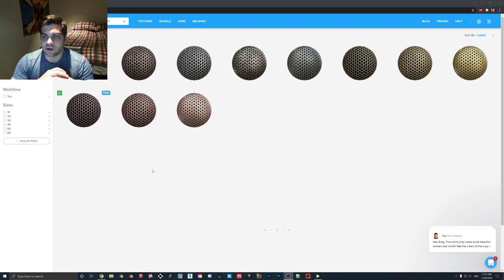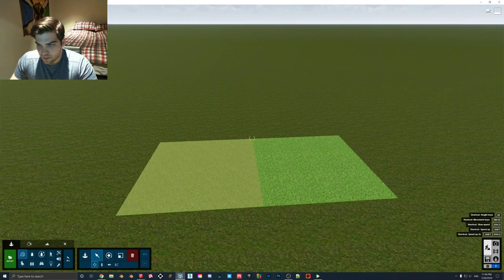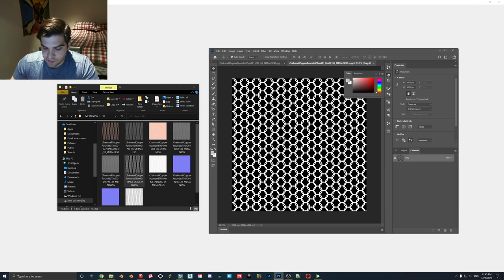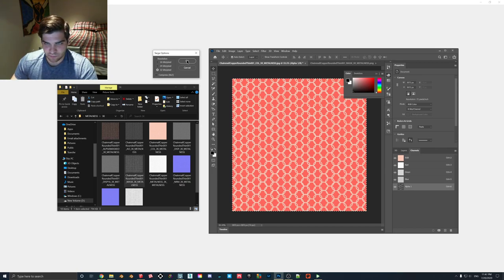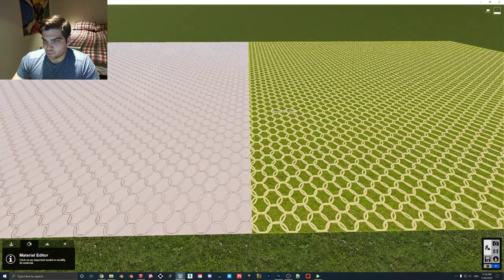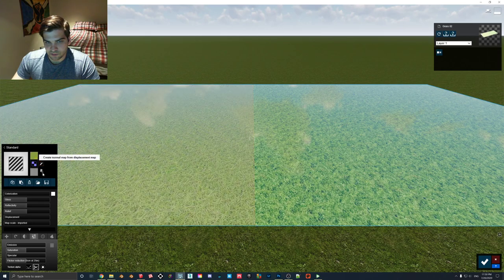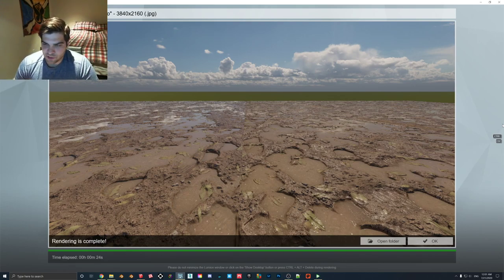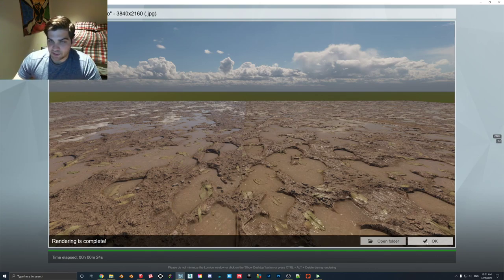How to import GLOSS/REFLECTION/OPACITY Maps into LUMION using Photoshop!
Note: I learned about a month after this video that if you are bringing in metal objects to Lumion, the metalness map (of you have it) sometimes works better than the reflectivity map so give that a try :)

In this video I will be showing you how to add maps into other maps alpha channels, so that you will be able to use 5 maps simultaneously in Lumion instead of the base 3! This was something I really struggled with when I first started with Lumion so hopefully it can help some people out!

Timestamps in the video:
Introduction/Getting Materials 0:00
Creating Quick Test Plane in Sketchup and Importing to Lumion 1:50
Chainmail Copper Rounded Thin Texture 3:00
Chainmail Copper Rounded Thin Texture - Photoshop 3:35
Chainmail Copper Rounded Thin Texture - Lumion 8:00
Ground Forest Roots Texture 9:50
Ground Forest Roots Texture - Photoshop 11:20
Ground Forest Roots Texture - Lumion 13:10
Substance Mud Texture 14:55
Substance Mud Texture - Photoshop 16:15
Substance Mud Texture - Lumion 18:35
Conclusion 20:15